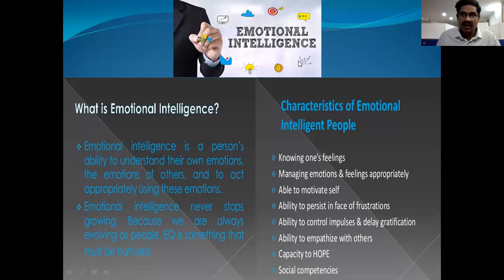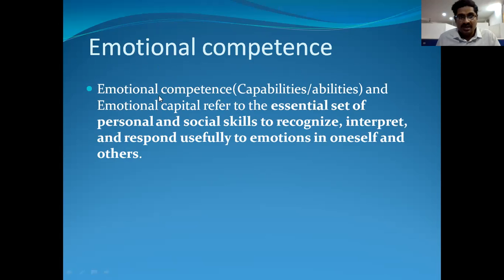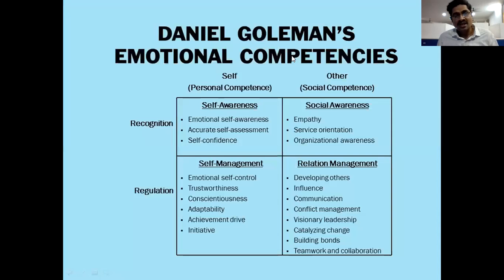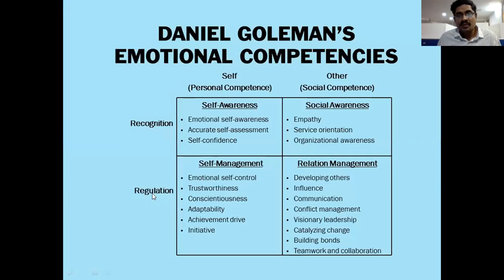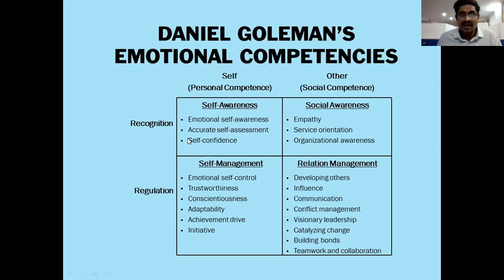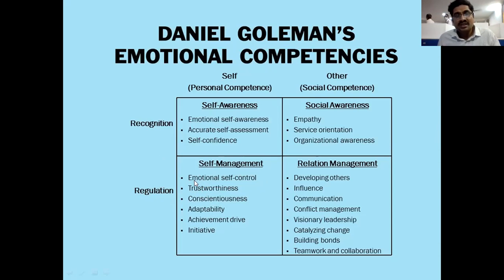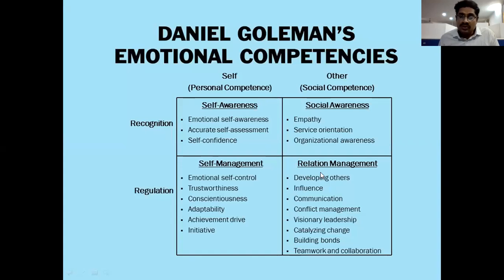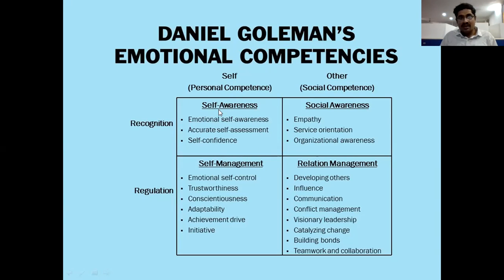PEHV UNIT 2 CLASS 5